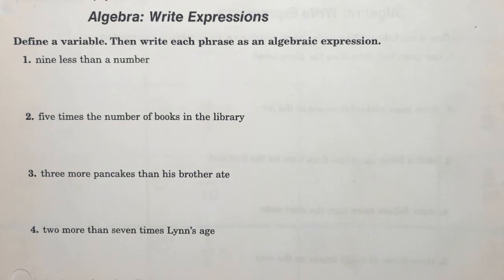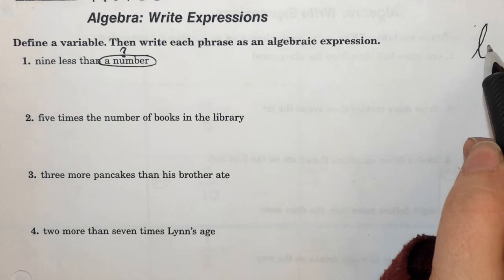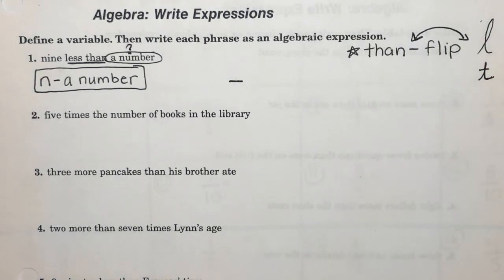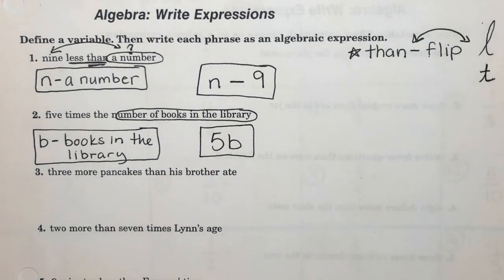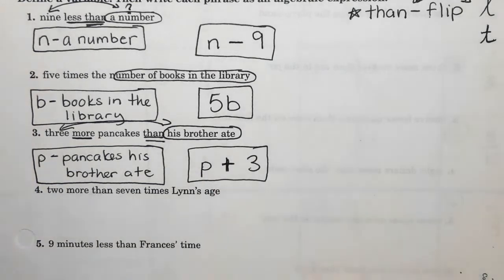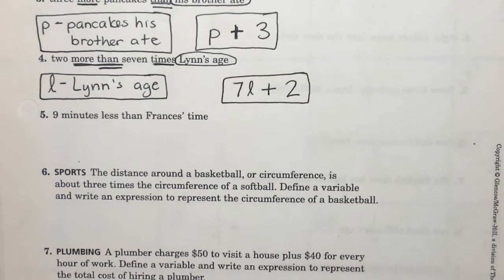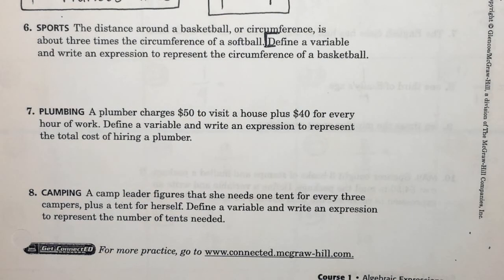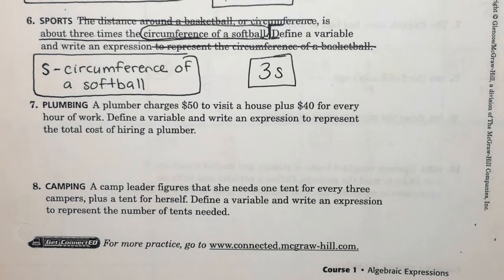November 14, 2019 Writing Algebraic Expressions